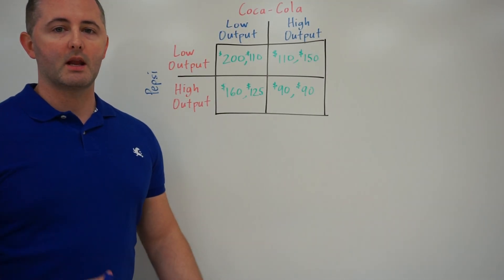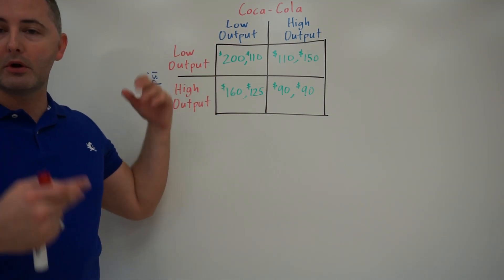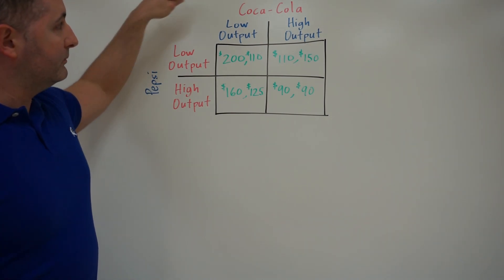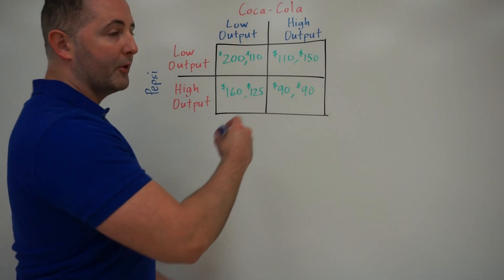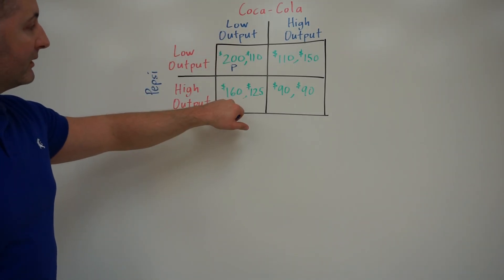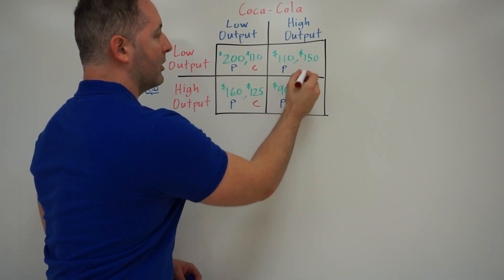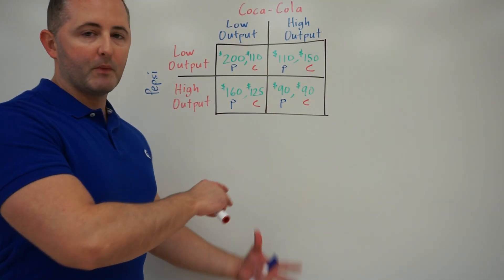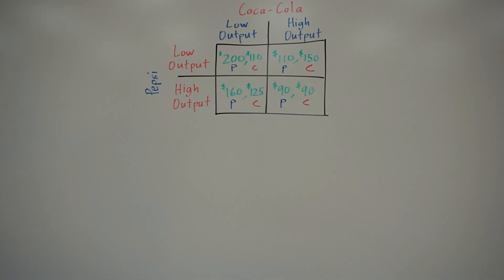4.18 Game Theory Payoff Matrix Intro AP Micro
Check out these other videos for everything you need to know about Game Theory and Oligopoly: